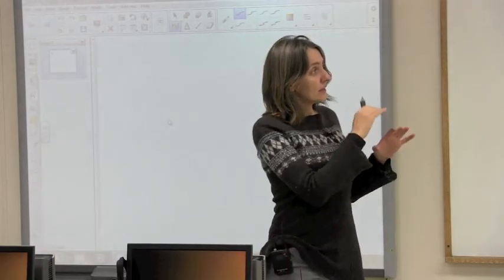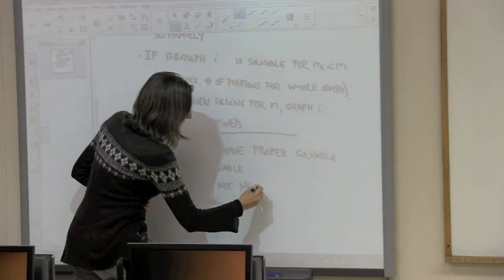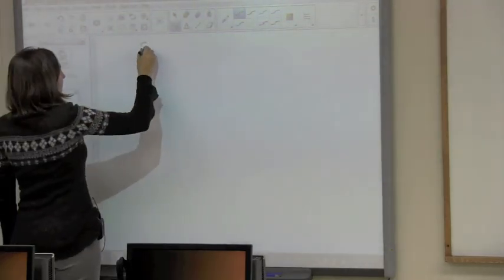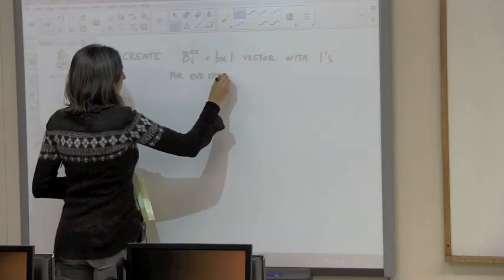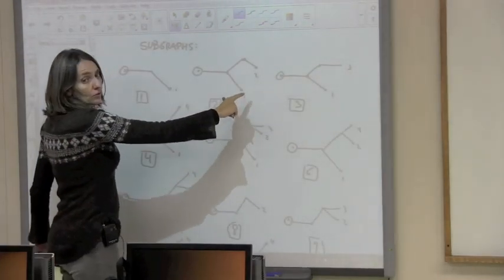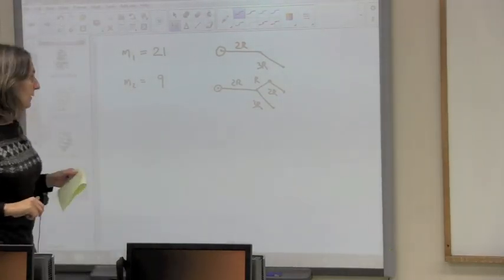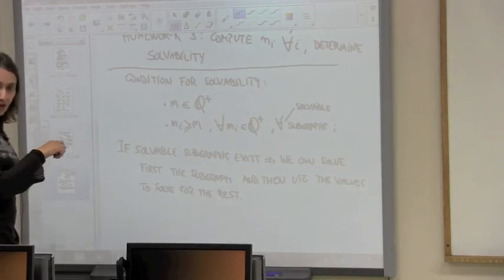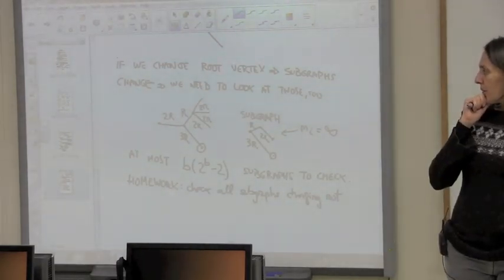ME6644 LectureTreeSynthesis6 21112013